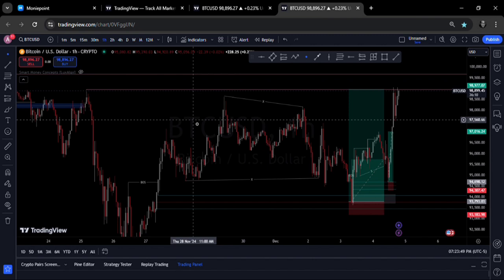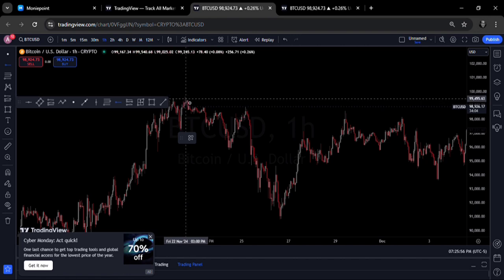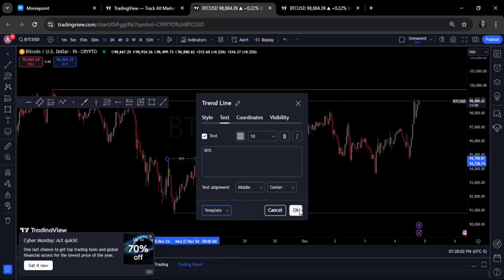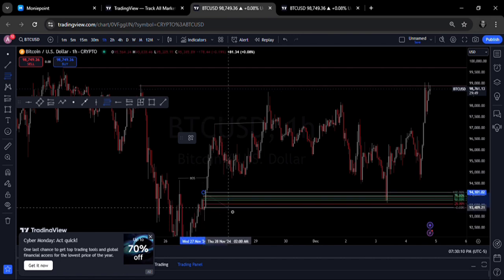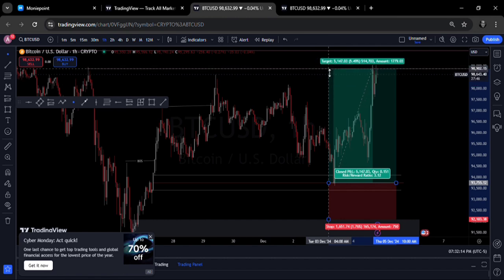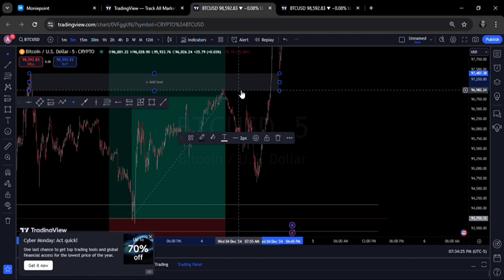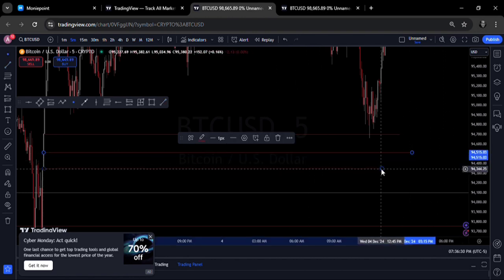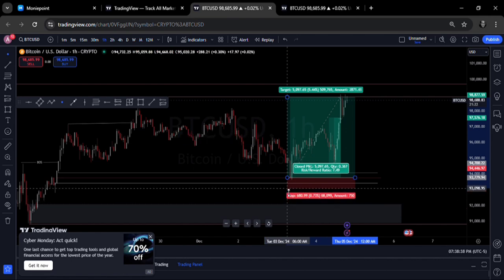The before main entry Trading Setup | Consequence Encroachment of an FVG!!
Watch the Video to the end and Learn something so Important, that will help you make alot of money in your Trading Journey!!

● Consequence Encroachment of a Fair Value Gap!!

You are one step ahead to Unlock the Secrets of Trading the Financial Market...

Is Either you join us now and we will win together or you will watch us when we start winning BIG!!!

Click any of the below links to join us now